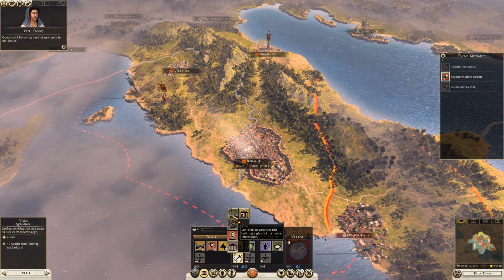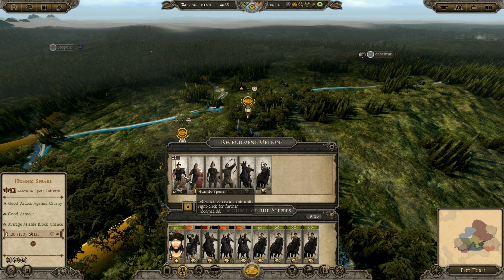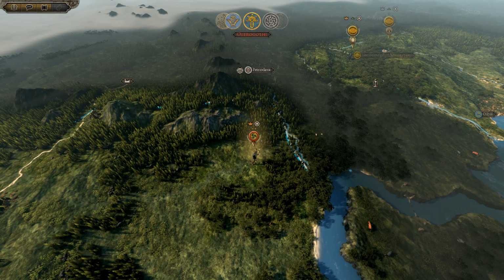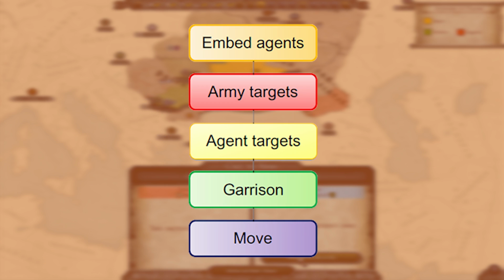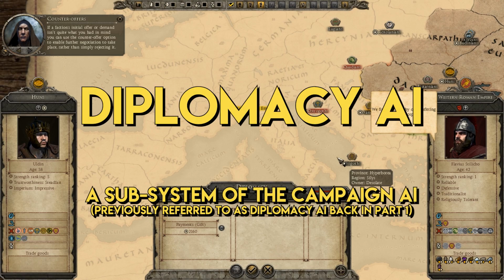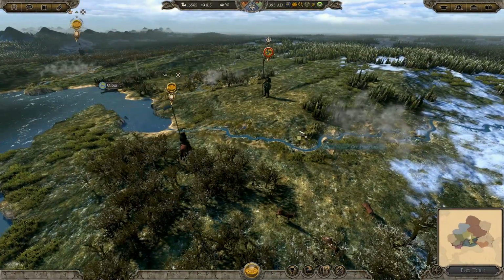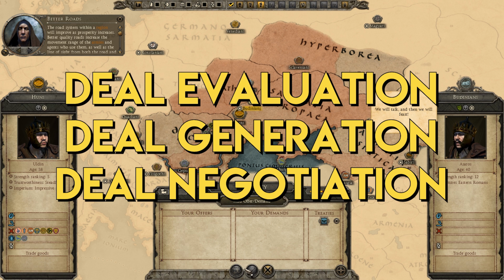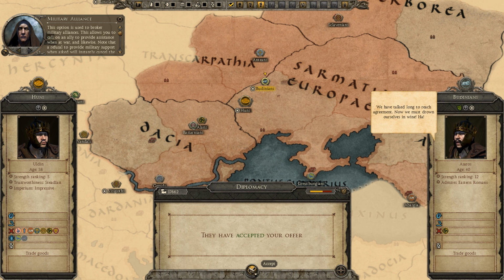The Diplomacy AI in Total War: Attila | AI and Games #24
AI and Games is a crowdfunded show and needs your support.

In part four of the Total War series I take a look at improvements made to the Monte Carlo Tree Search algorithm as well as the diplomacy AI personalities that reside within Total War: Attila.

Music in this episode (in order of appearance):

"Scourge of God"
"Main Menu"
"Warriors of Ahura"
"Attack of the West" from the Total War: Attila soundtrack
"Skirmish"  from the Total War: Warhammer soundtrack